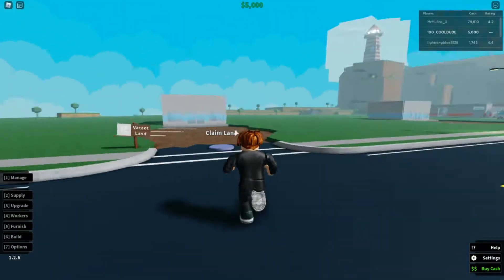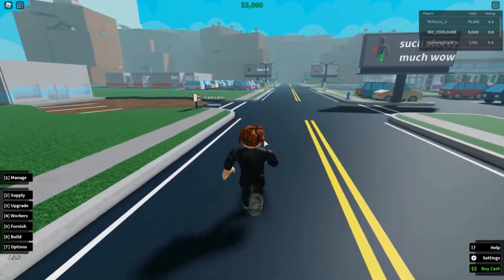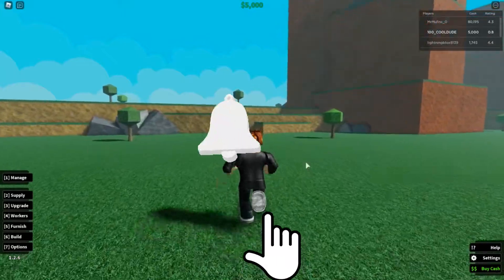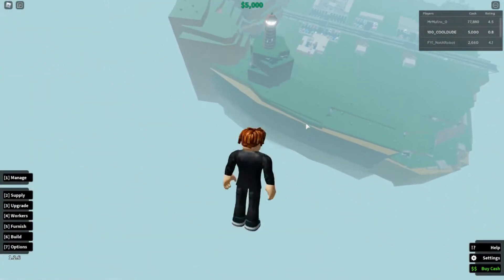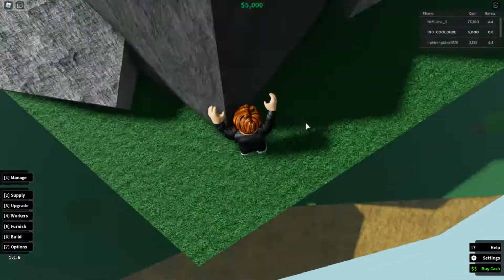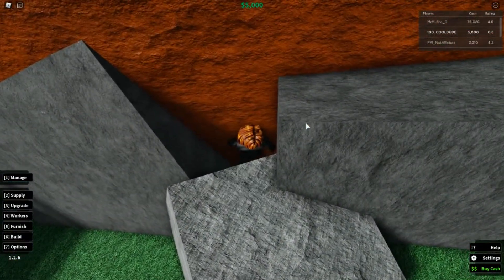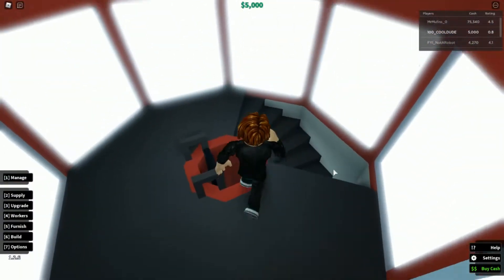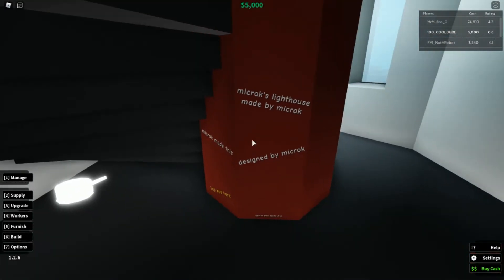How to get in to the lighthouse in Retail Tycoon